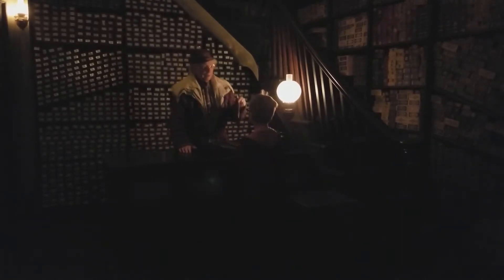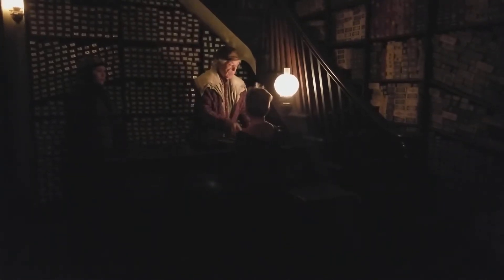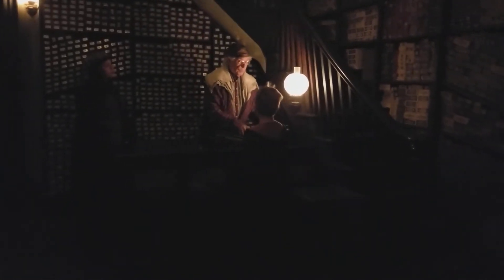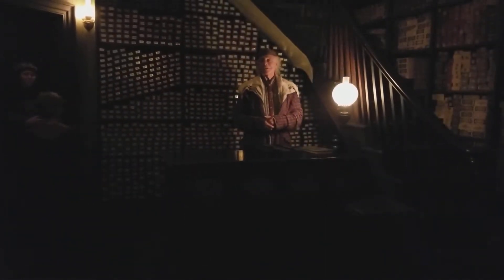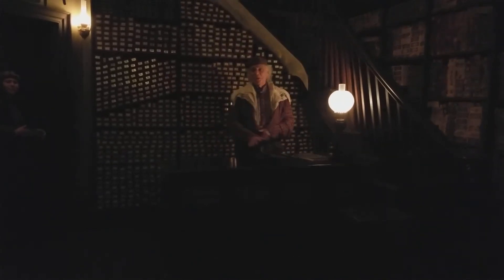Braydon and the Wand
Braydon had a wand hand selected for him on this 11th birthday at Ollivanders Wand Shop within Diagon Alley at The Wizarding World of Harry Potter at Universal Studios Orlando.  (9/27/17)